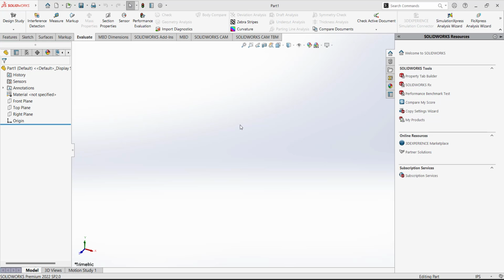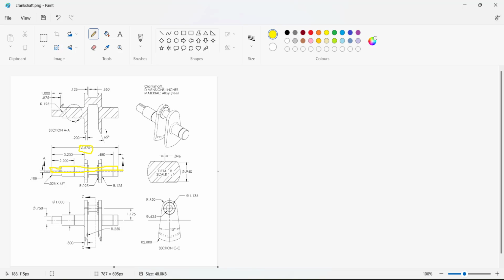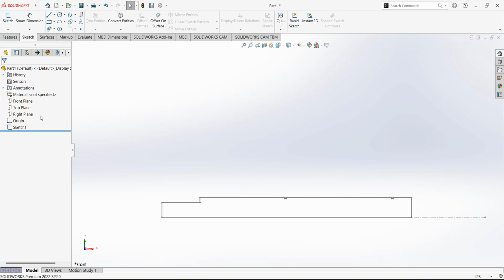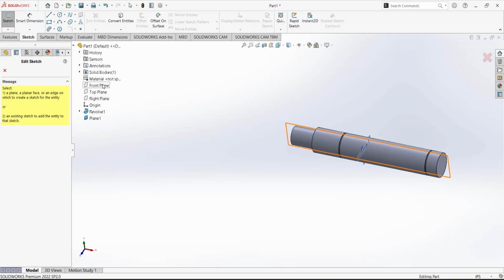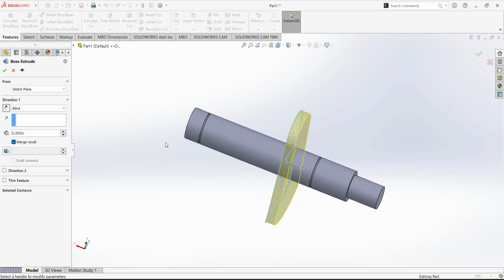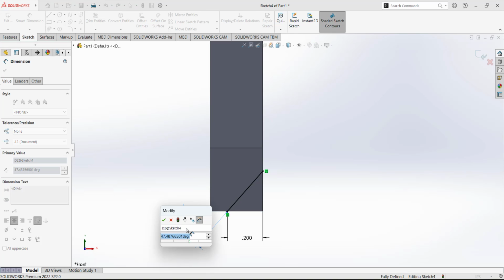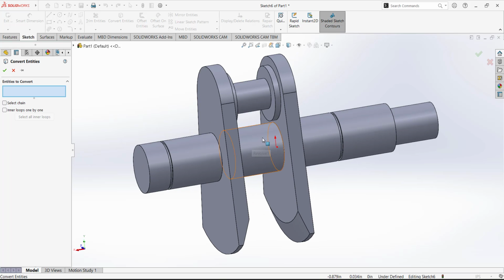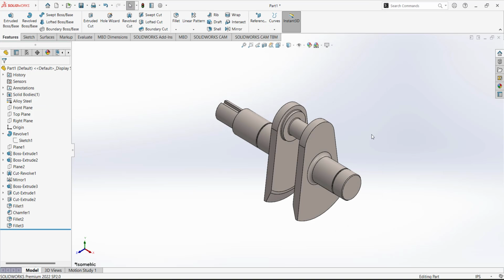Beginner's Guide to SolidWorks-Crank Shaft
Step by Step guide to design Crankshaft and explanantion about the drawing